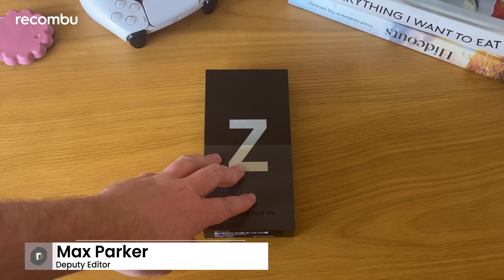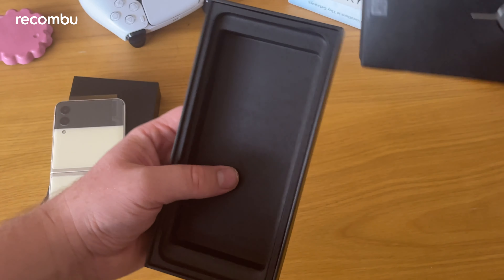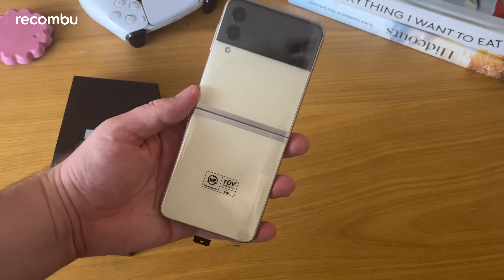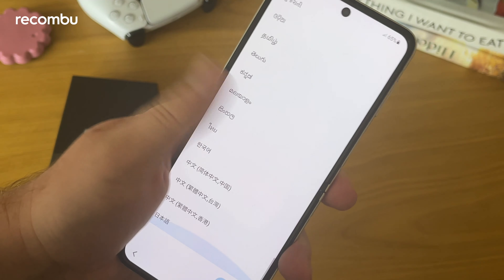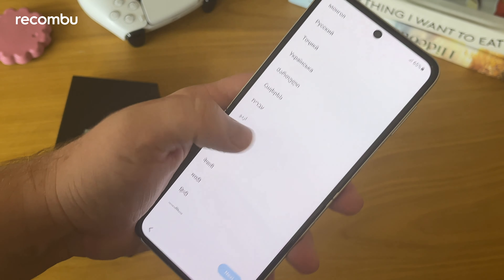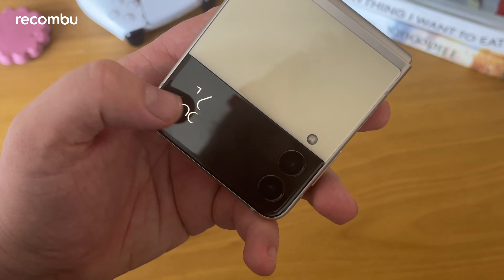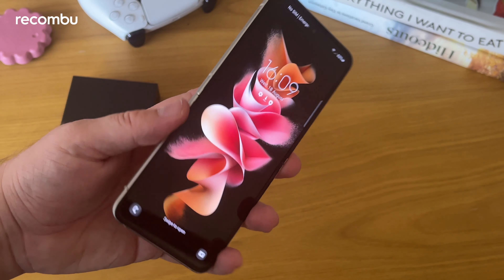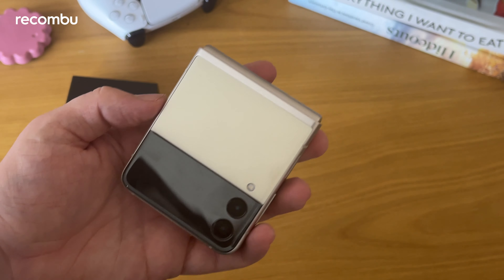Samsung Galaxy Z Flip 3 unboxing and first look – The best foldable around?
Recombu's Max Parker takes a hands on look at latest version of Samsung's innovative and divisive Flip.